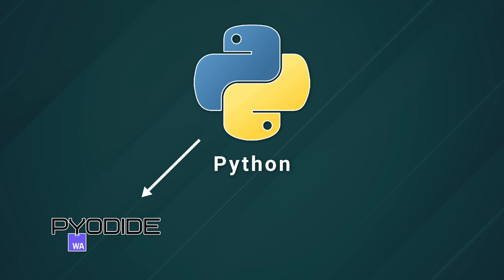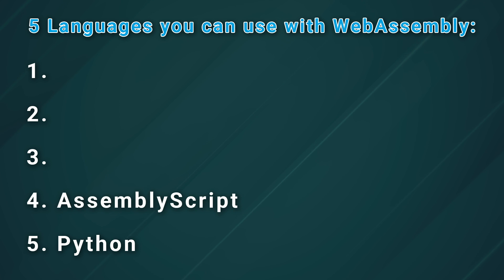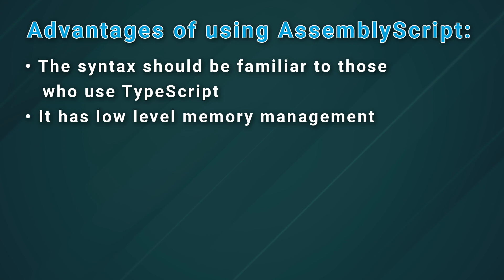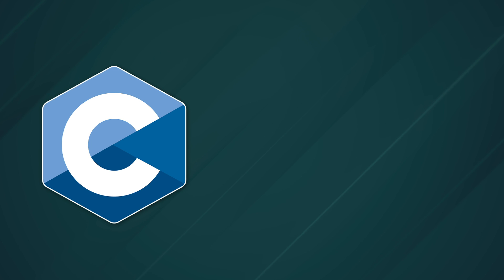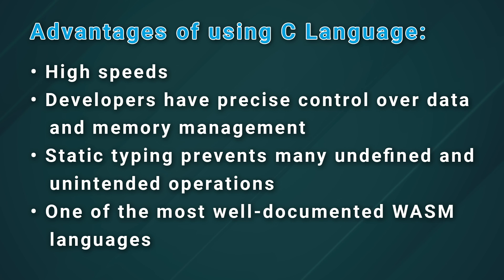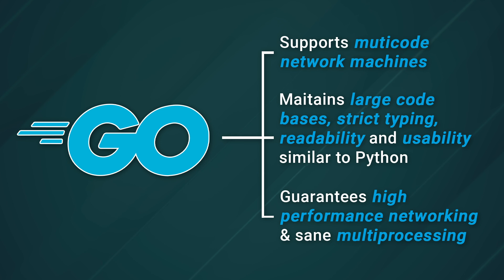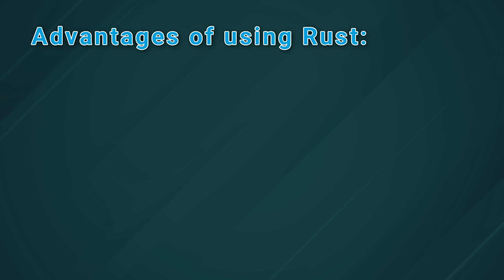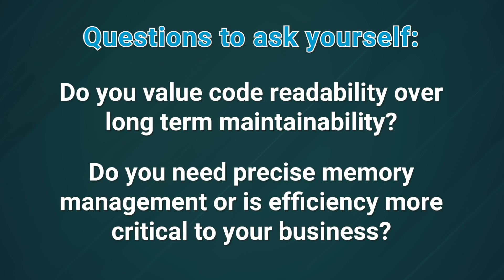You already speak WASM and you didn't know it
In this video, @gardiner_bryant talks about the top five languages that can be deployed to the cloud and compiled in WebAssembly (WASM).

Chapters
0:00 - Introduction
0:08 - Overview of WebAssembly
0:48 - Language #5: Python
1:22 - Advantages of Using Python
1:34 - Language #4: AssemblyScript
2:03 - Advantages of Using AssemblyScript
2:30 - Language #3: C
2:56 - Advantages of Using C
3:12 - Language #2: Go
3:40 - Advantages of Using Go
3:57 - Language #1: Rust
4:14 - Advantages of Using Rust
4:34 - Questions to Ask
4:50 - Conclusion

Read the doc for more information on getting started with WASM

Product: Akamai, WASM, Cloud Computing; @gardiner_bryant